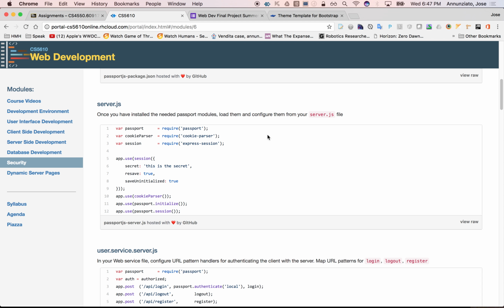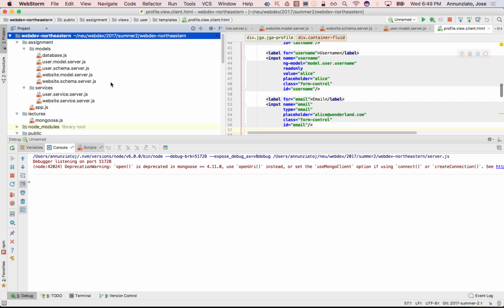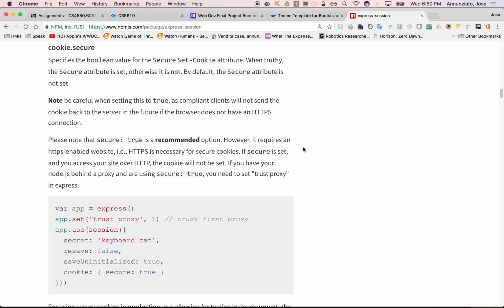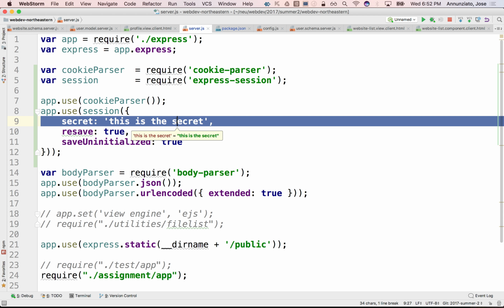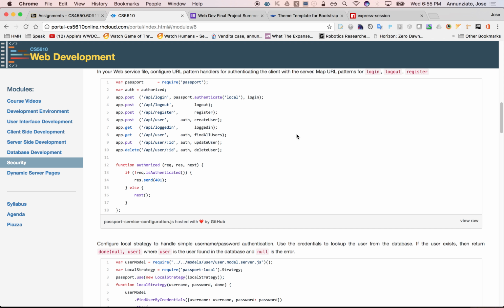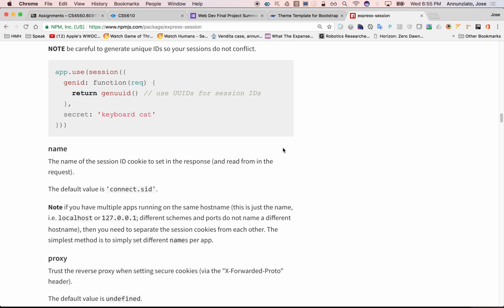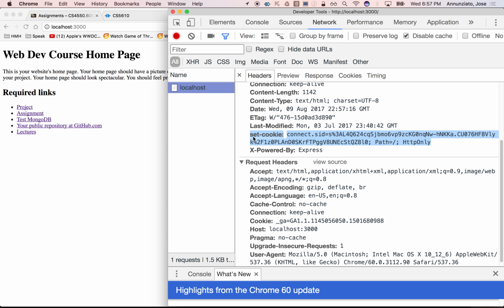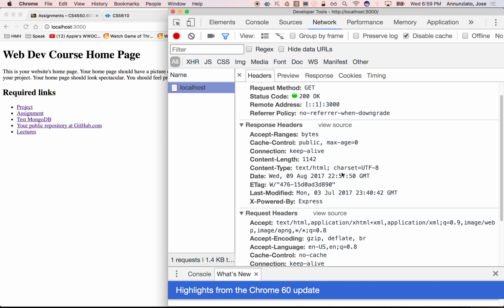6 17 express cookies and session webdev summer 2 2017